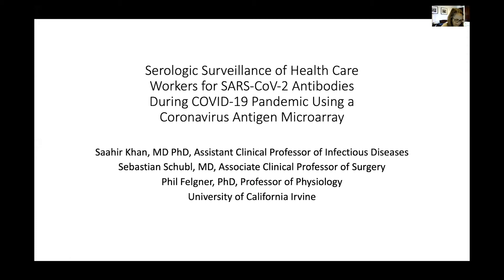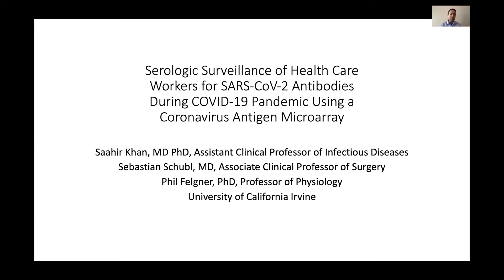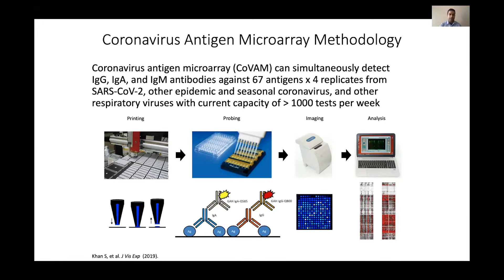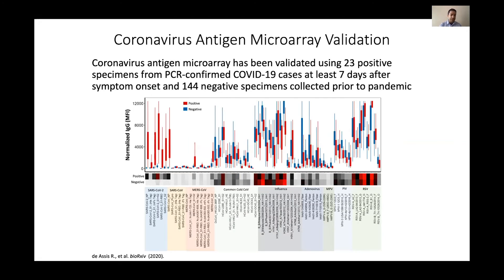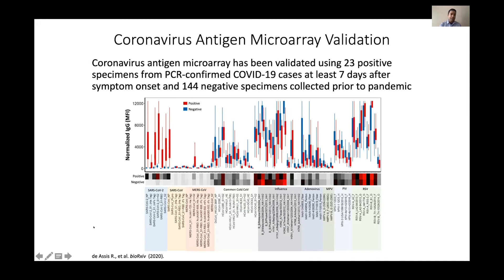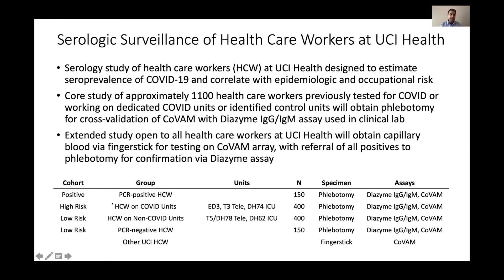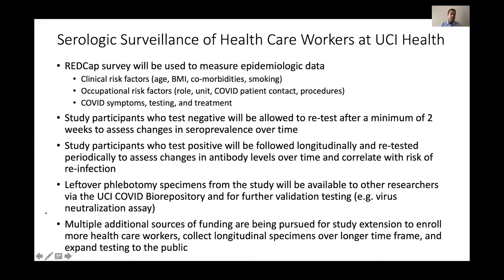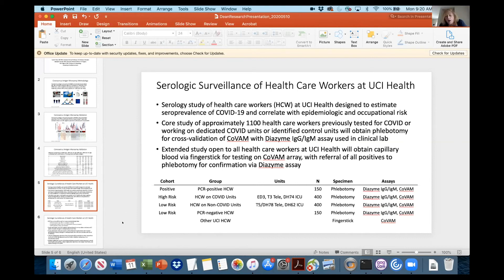Serologic of Health Care Workers Using Coronavirus Antigen Microarray | Saahir Khan, MD, PhD | UCI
Official TItle: Serologic of Health Care Workers for SARS-CoV-2 Antibodies During COVID-19 Pandemic Using Coronavirus Antigen Microarray

Saahir Khan, MD, PhD, Assistant Clinical Professor of Infectious Disease
Sebastian Schubl, MD, Associate Clinical Professor of Surgery
Phil Felgner, PhD, Professor of Physiology